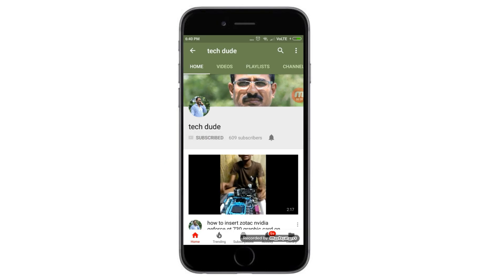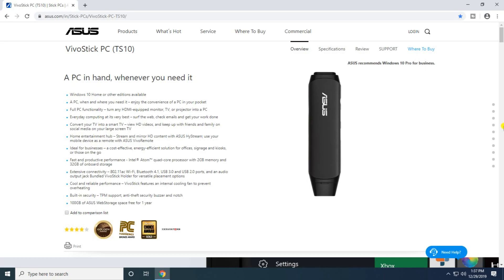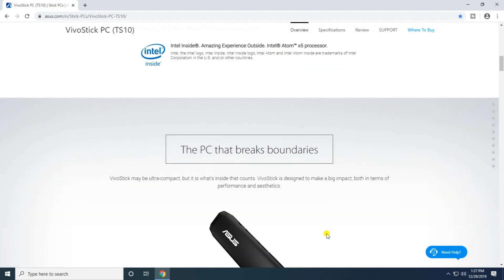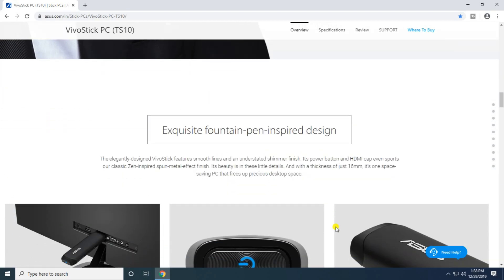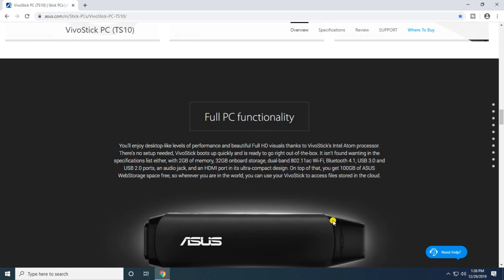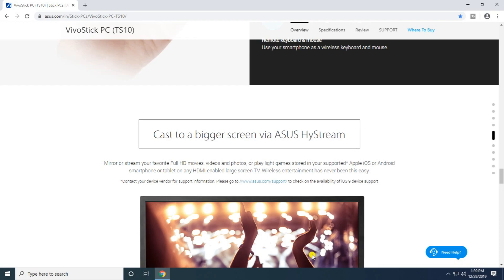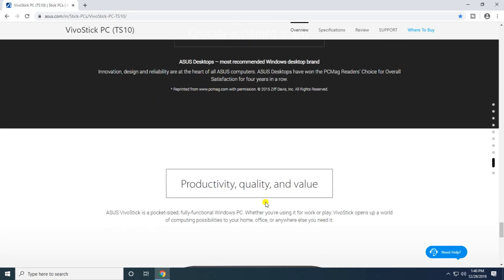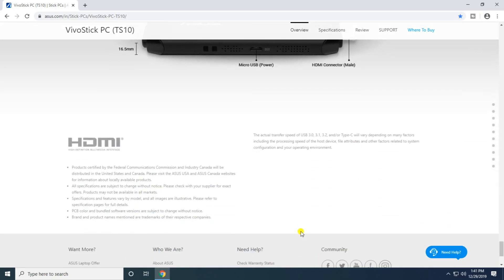ASUS VivoStick PC Intel Atom x5-Z8350 Processor 2 GB DDR3 at 1600MHz 32GB eMMc Windows 10 Home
ASUS VivoStick PC TS10
Intel Atom x5
2 GB LPDDR3
1600MHz
32GB eMMC
Windows 10 Home
HDMI-equipped monitor
TV
or projector
into a PC.
ASUS VivoRemote
ASUS HyStream
energy-efficient
quad-core processor
Wi-Fi
Bluetooth 4.1
USB 3.0 and USB 2.0 ports
100GB of ASUS WebStorage space
anti-theft security buzzer and notch
802.11ac Wi-Fi
Mobile flexibility
1 x HDMI Out
Micro USB (For Power Only)
Mic/Headphone Combo
18 W Power adapter
135 x 36 x 16.5 mm (WxDxH

ASUS VivoStick is a pocket-sized Windows PC that gives you desktop-like computing whenever you need it. It is powered by an Intel Atom processor to turn any HDMI TV, display, or projector into a fully-functional PC for work or play. VivoStick opens up a world of computing possibilities for your home, office, or anywhere else you need it.